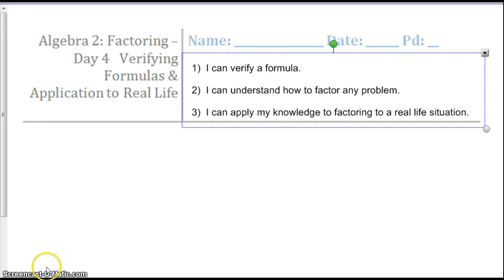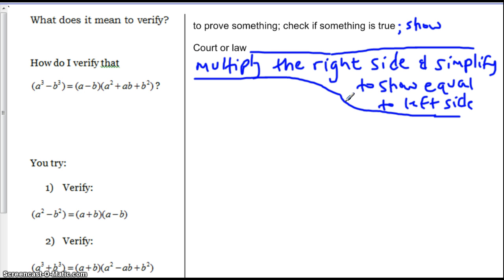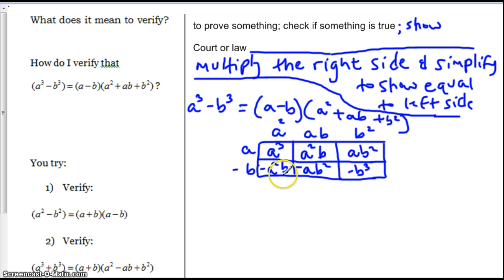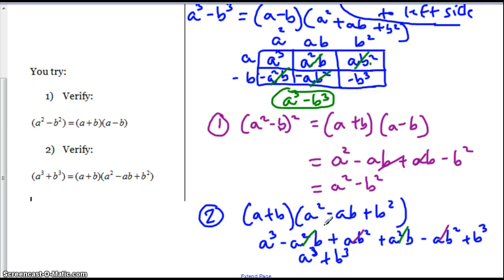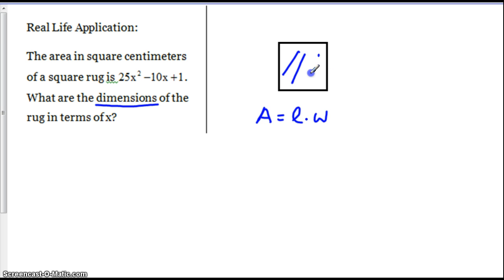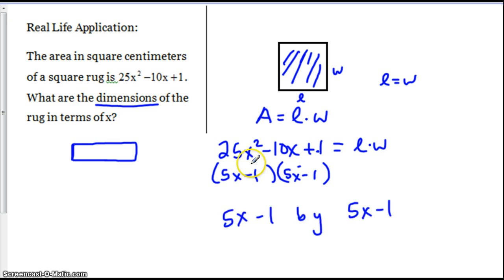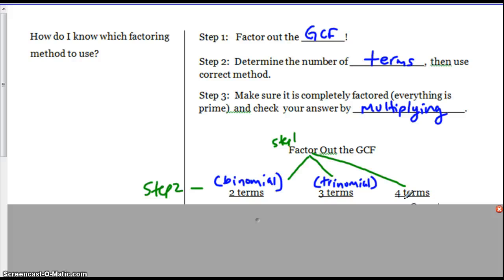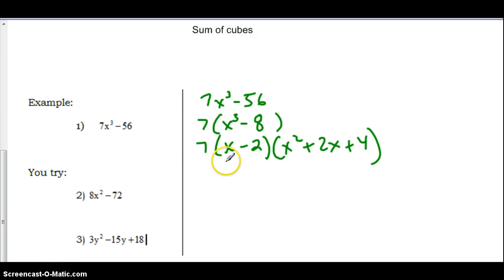M Alg2 1.d Verifying, Factor Flow Chart, etc